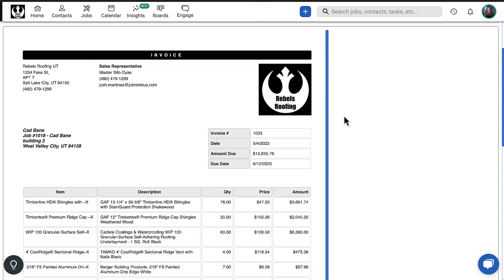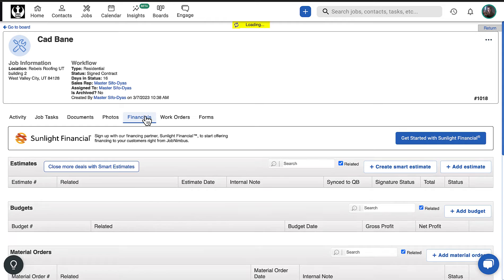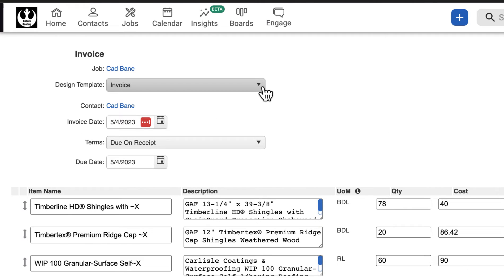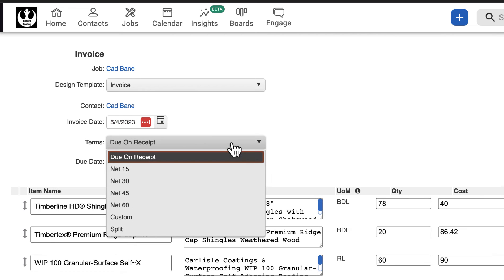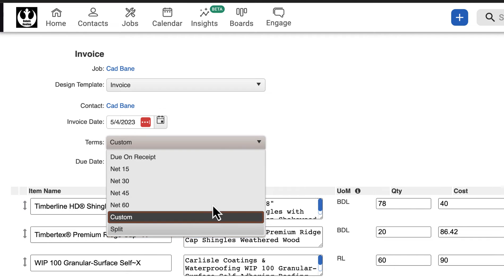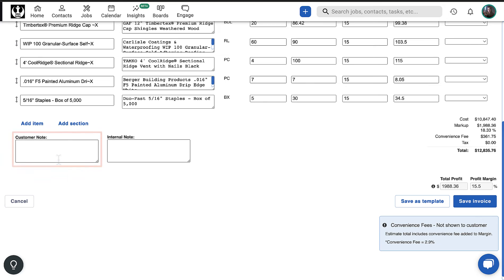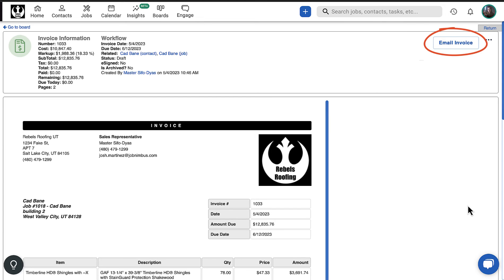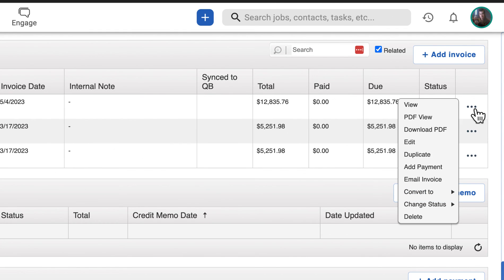Creating Invoices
Learn how to use the JobNimbus Web app to create an Invoice.